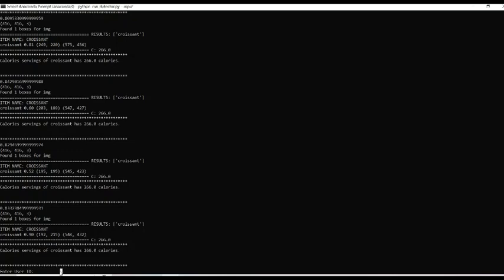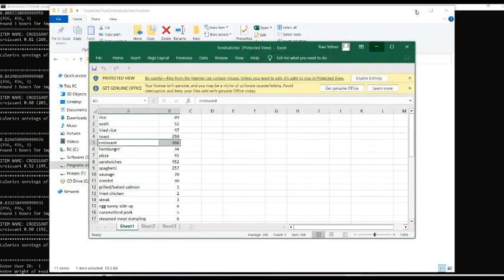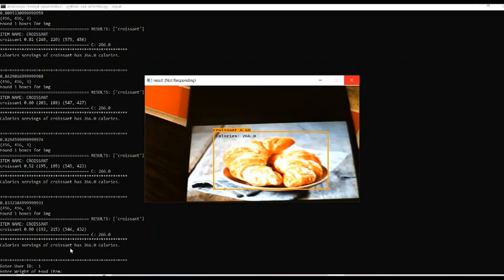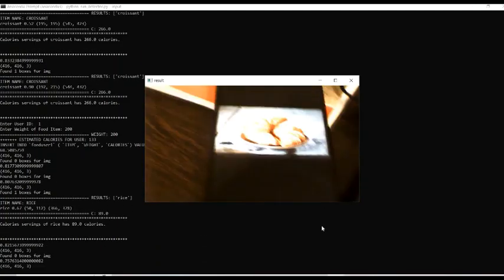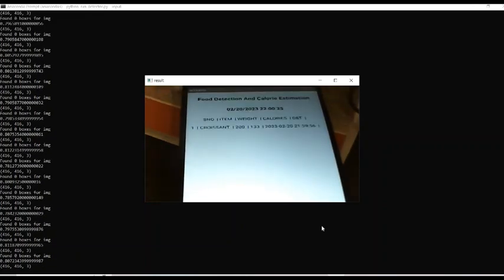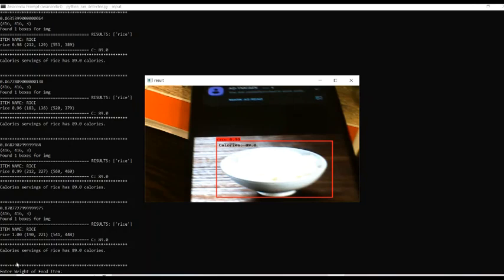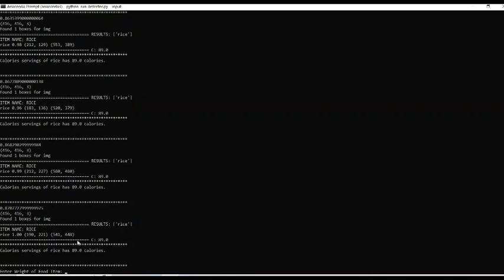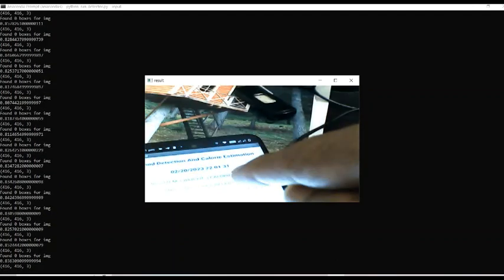FOOD DETECTIONA AND CALORIE ESTIMATION